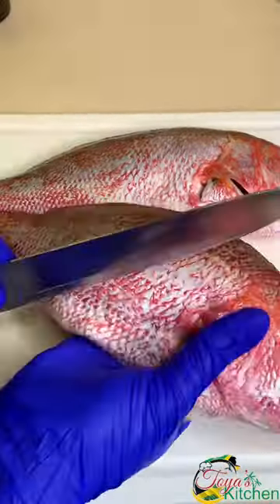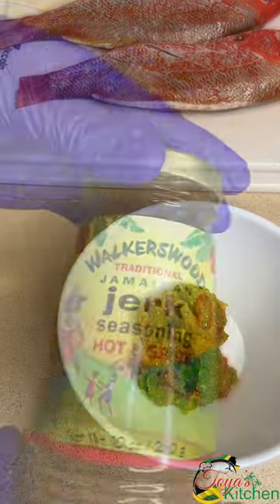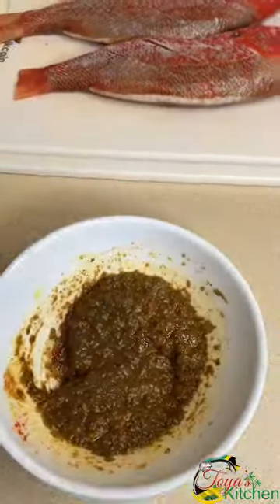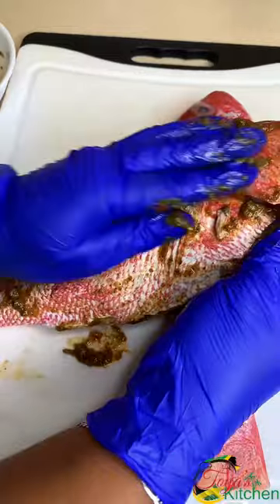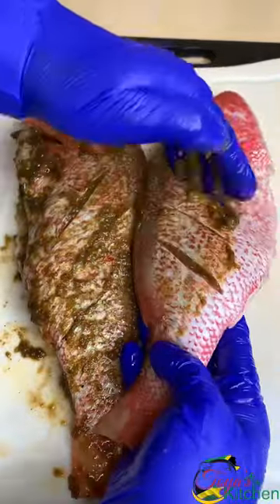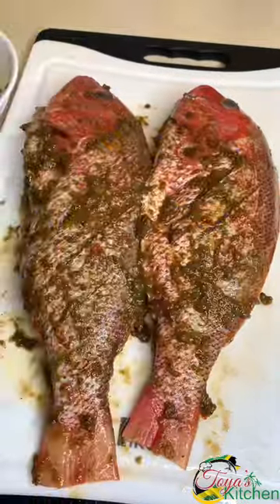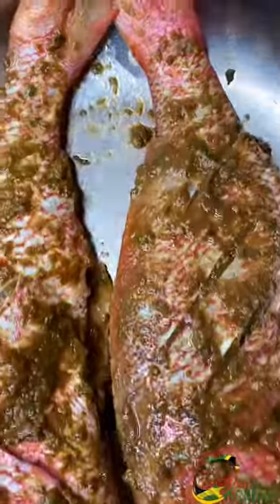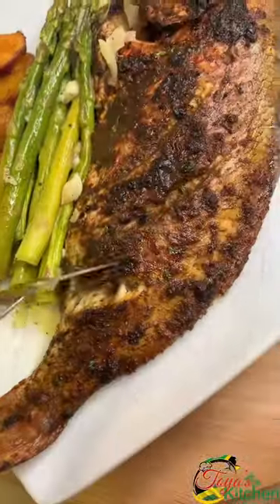Jamaican style jerk fish